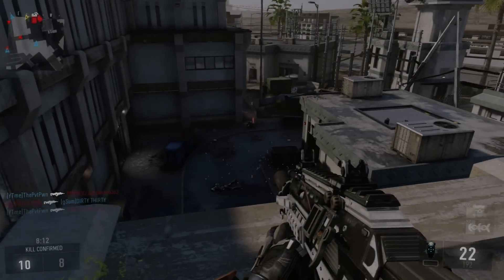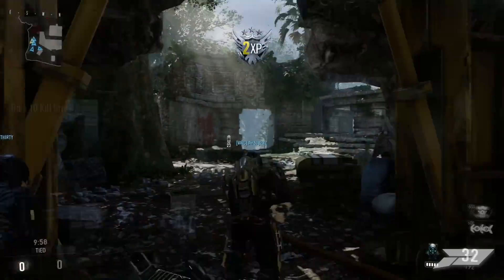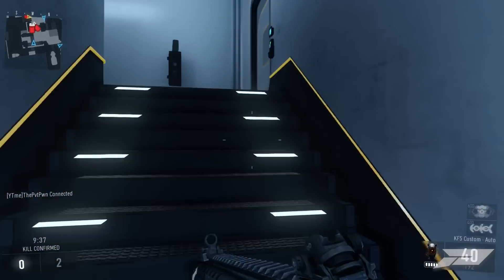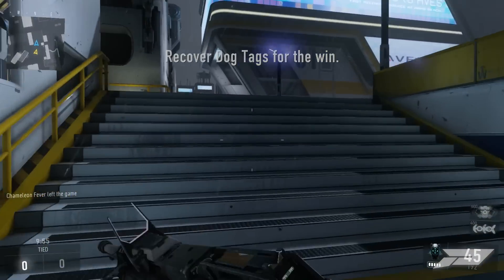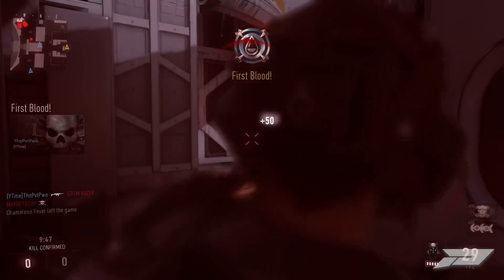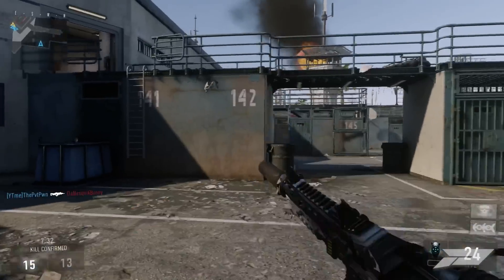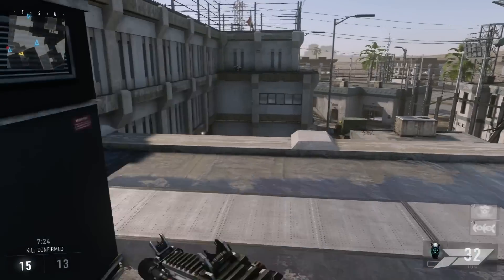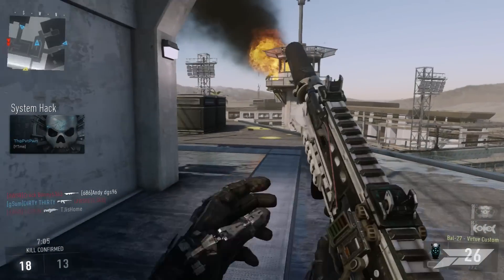Call of Duty: Advanced Warfare Supply Drops GLITCH and In-Depth Secrets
If you enjoyed the video PWN PUNCH that "Like" Button!!

►Play With Me: My XBL is - ThePvtPwn

Backgorund Music;
Provided By Doctor Vox

Songs used- Neon Lights and Frontier